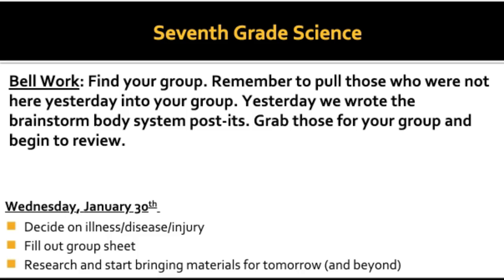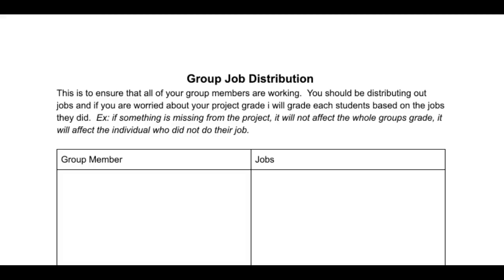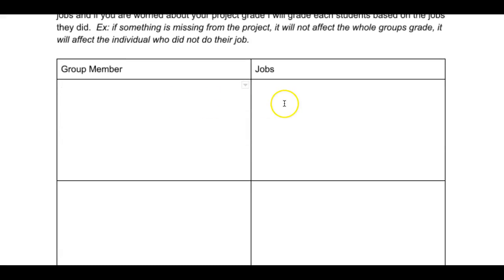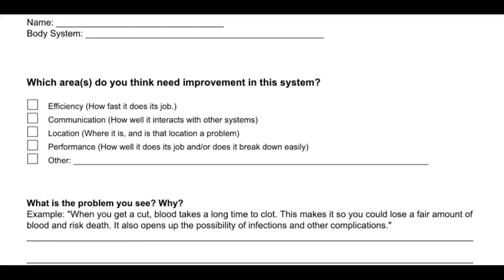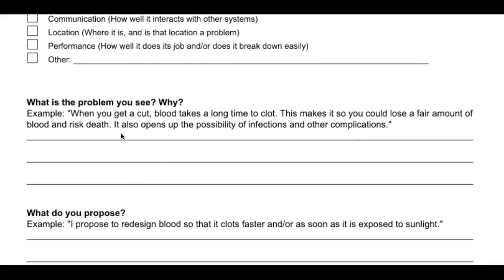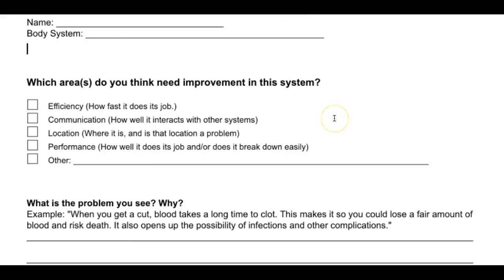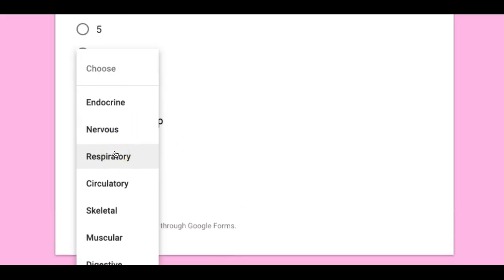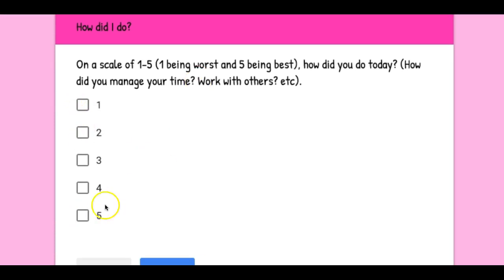Wednesday, Jan 30th